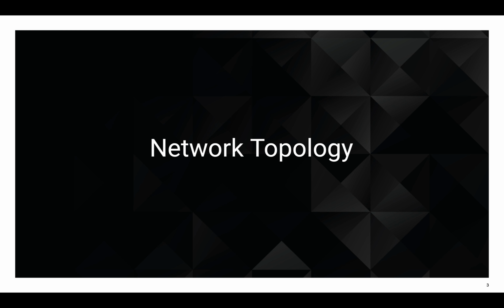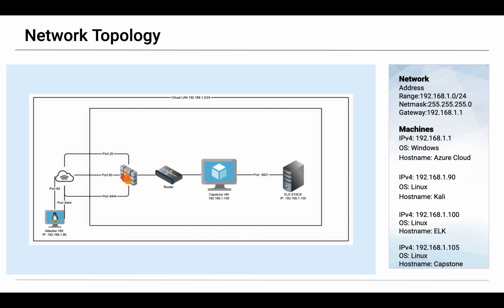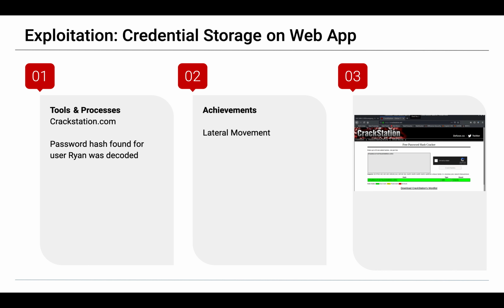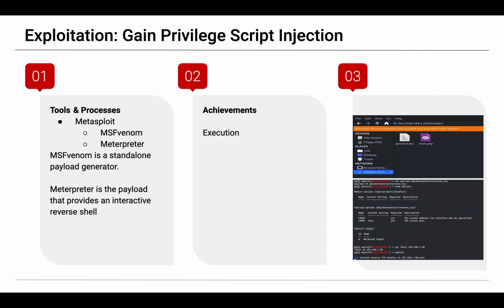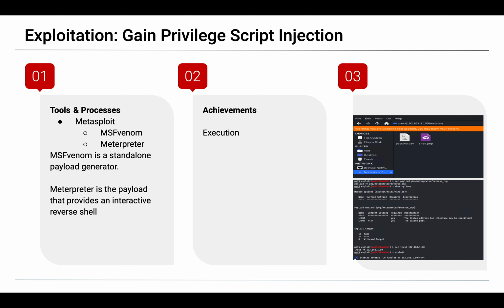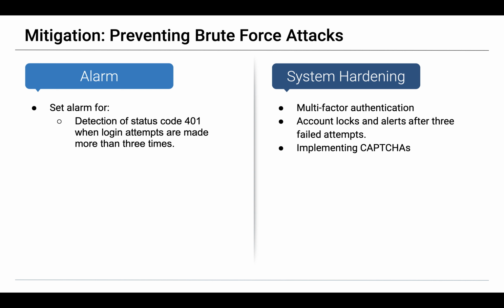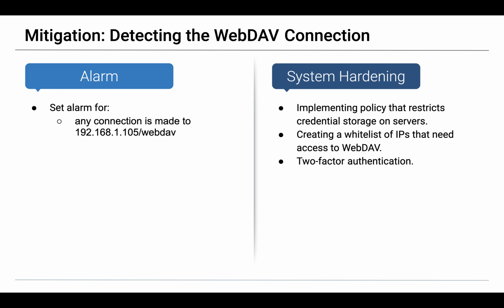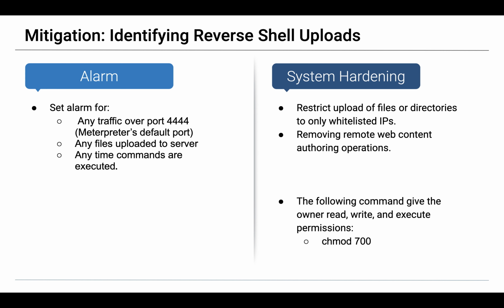Red vs Blue Team Capstone Engagement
The assessment, analysis, and hardening of a vulnerable system.

Project for The George Washington University Cybersecurity Boot Camp 2020